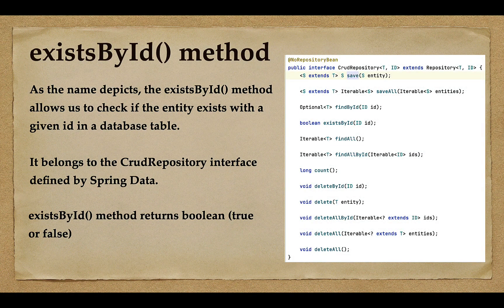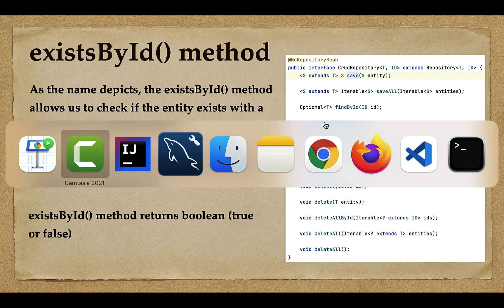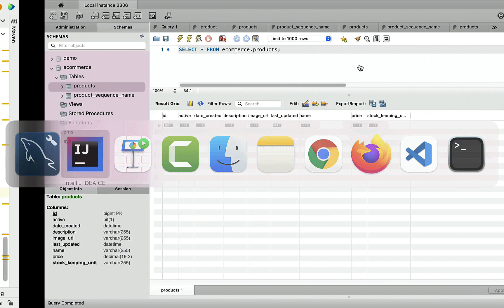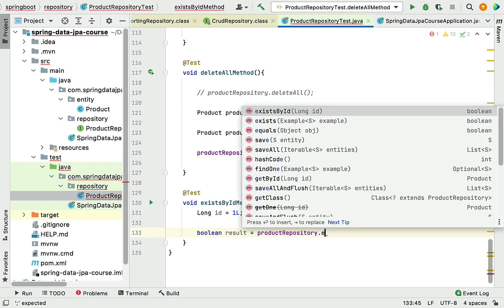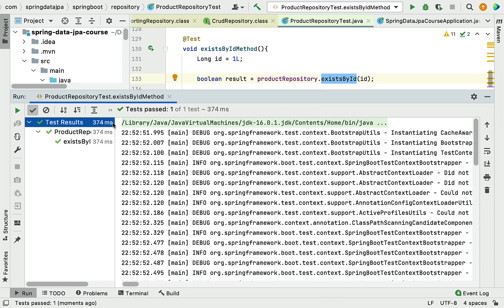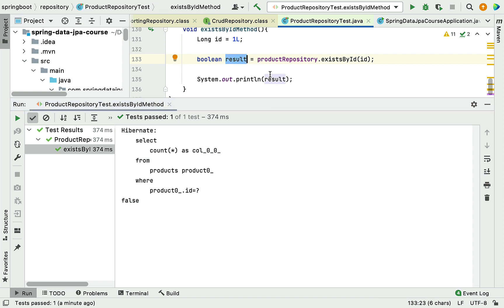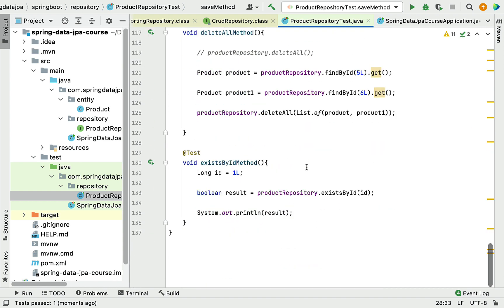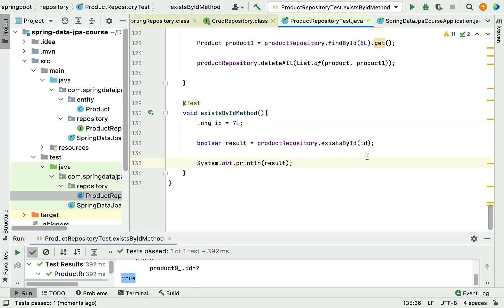Spring Data JPA Tutorial - #23 - existsById Method | Check if an Entity Exists in Database Table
In this lecture, we will learn how to check if an entity exists in the MySQL database using Spring Data JPA.